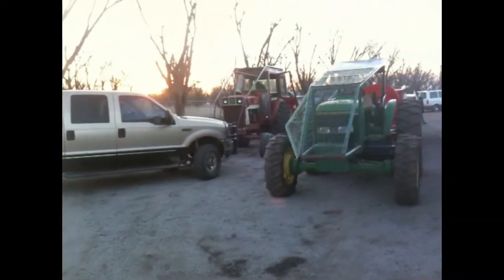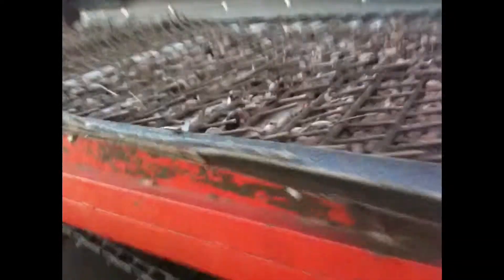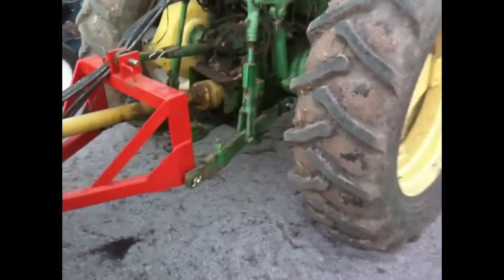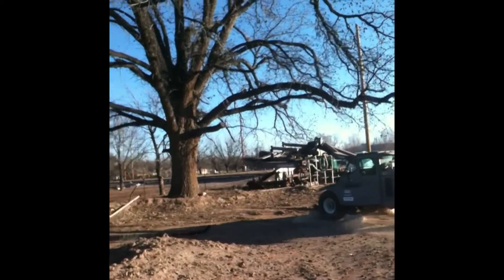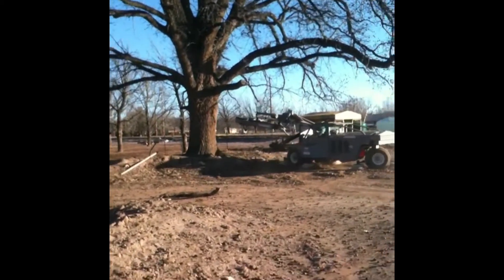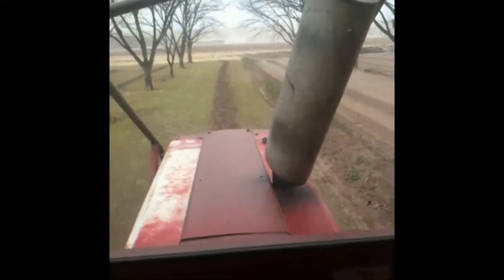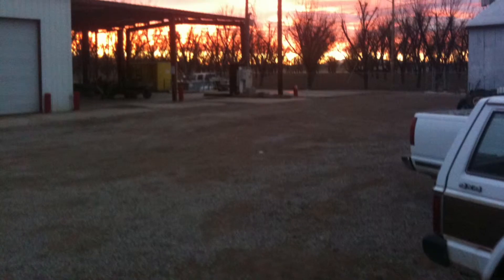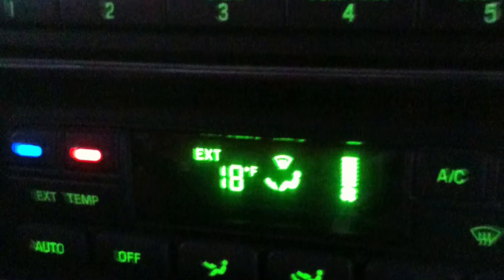Pecan Harvest 2010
This was one of the hardest working winters of my life. Hats off to the farmers! This is a glimpse inside the industry of pecan farming. It just so happened that the year I worked it was the wettest year they had had in many years.